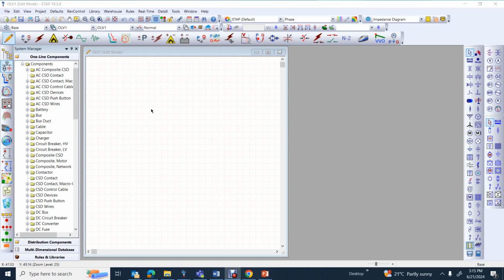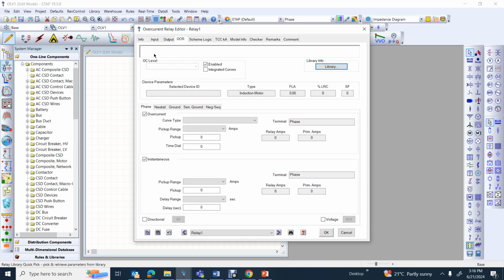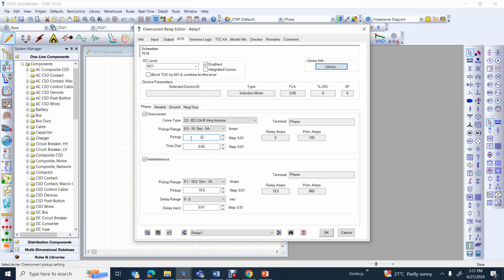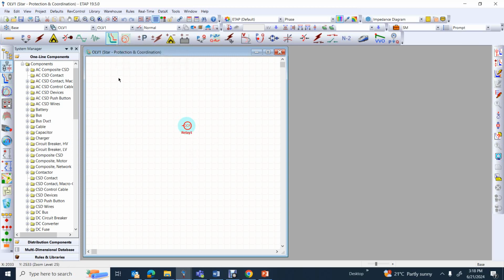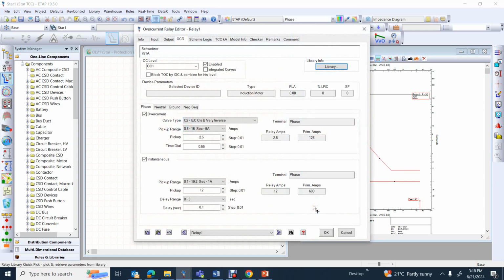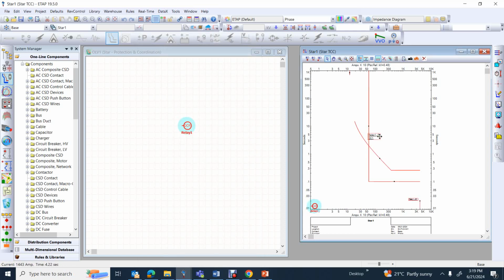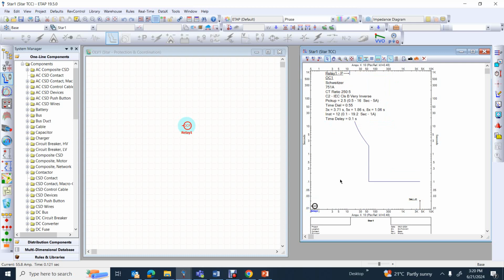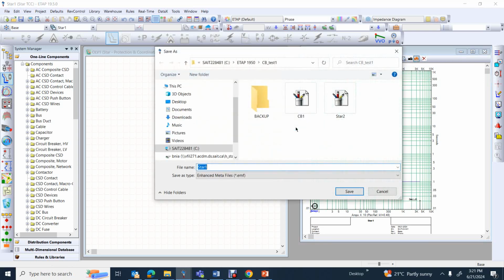ETAP Software SEL-751 Protection Relay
In this video, I demonstrate how to use ETAP software to work with the SEL-501 overcurrent relay protection. This step-by-step tutorial covers the following key aspects:

Star Coordination:

I show how to navigate the Star Coordination tab in ETAP to visualize and coordinate the protection settings.
You will learn how to set up the coordination study to ensure proper relay operation and fault isolation.
Protection Tab:

An in-depth look at the Protection tab, where I configure various protection elements for the SEL-751 relay.
Detailed explanation on setting up overcurrent protection parameters to safeguard electrical systems effectively.
Relay Specifications:

How to adjust the time dial settings for optimal relay timing.
Step-by-step guide on setting the pickup current to ensure accurate fault detection and relay operation.
By the end of this video, you will have a clear understanding of how to use ETAP software for configuring and optimizing overcurrent relay protection with the SEL-501 relay. This tutorial is ideal for engineers and professionals looking to enhance their skills in power system protection and relay coordination.